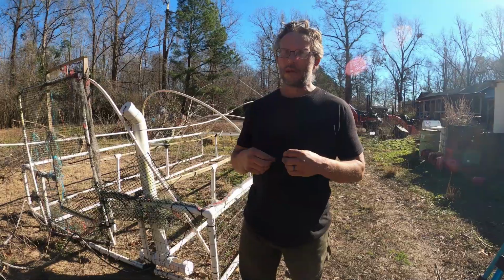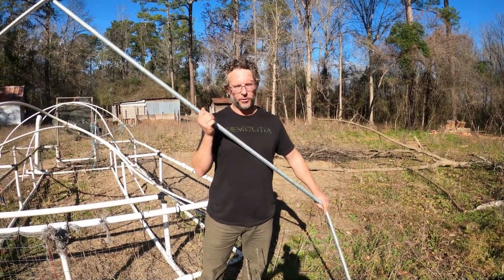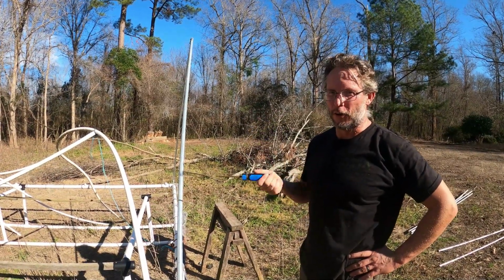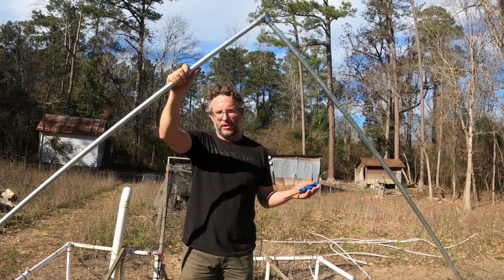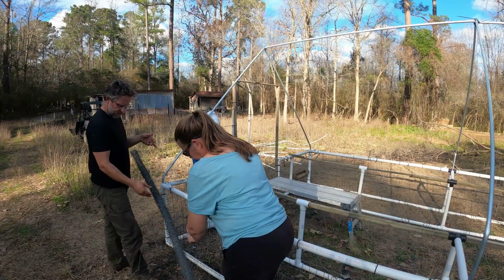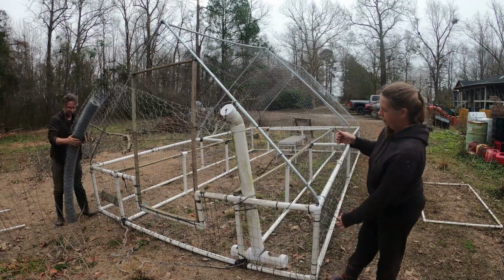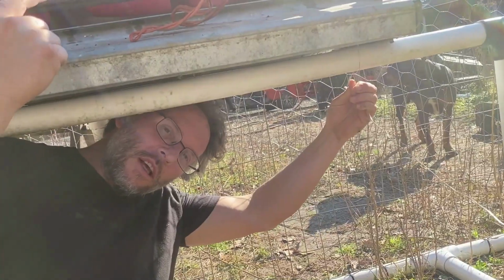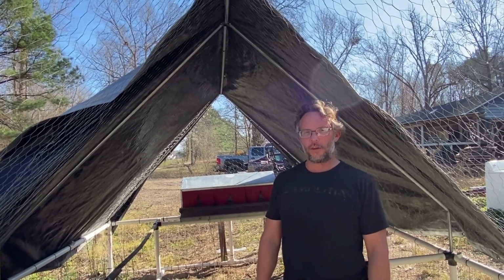Refurbishing an Old Chicken Coop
With just 24 hours until we have to pick up our new chickens and nowhere to house them, we need to figure out a coop for them fast! We do have a broken down old mobile chicken coop that we think can be salvaged. We have a plan to make this the best version we've come up with yet, based on all our prior experience building chicken coops over the years here on the farm. We will cover how we got to this design, and all the steps to build one just like it for your own chickens.

If you'd like to watch the video before this one where I go over our baby chick brooder set-up, you can check it out